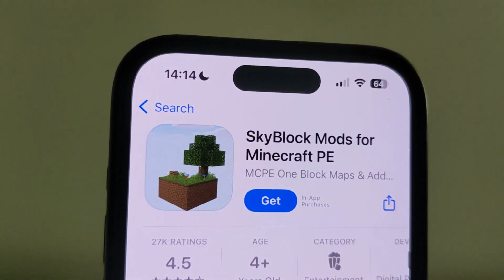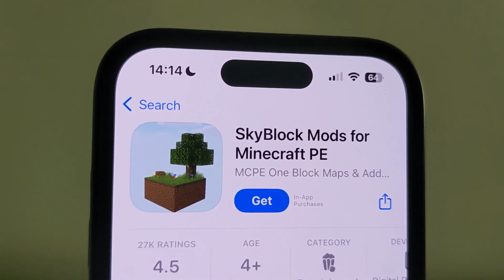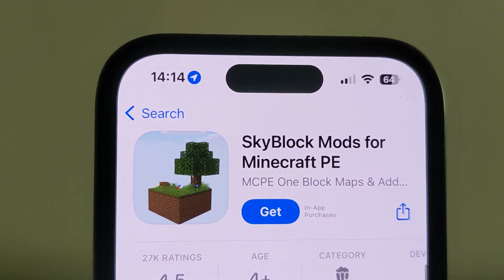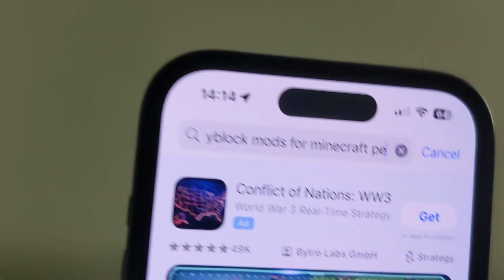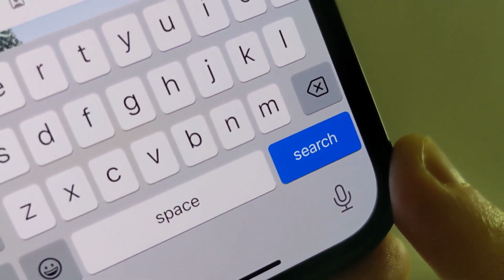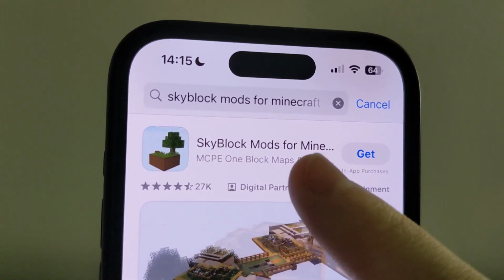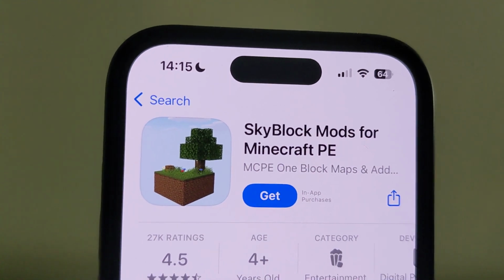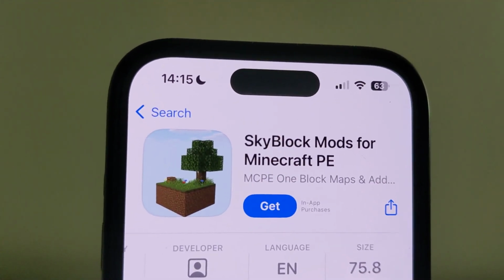How to Download SkyBlock Mods for Minecraft on iPhone iOS, App Store, Android, Play Market